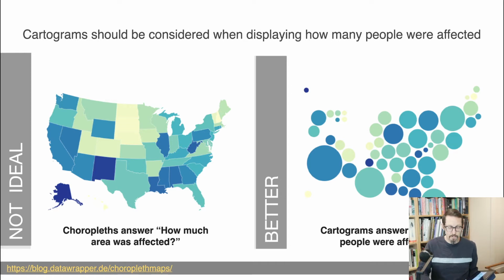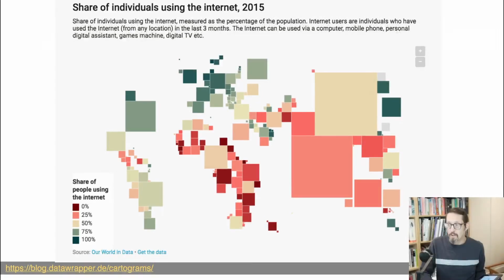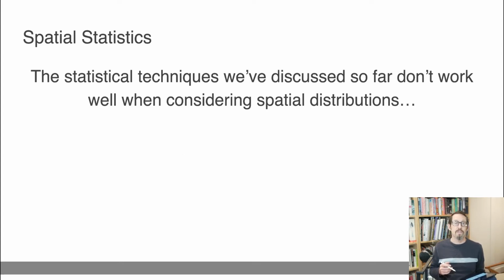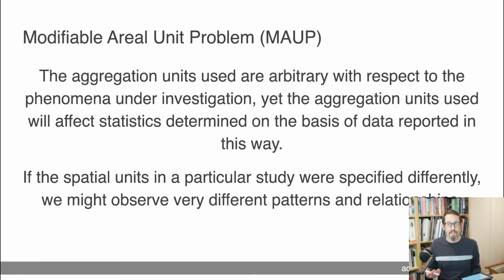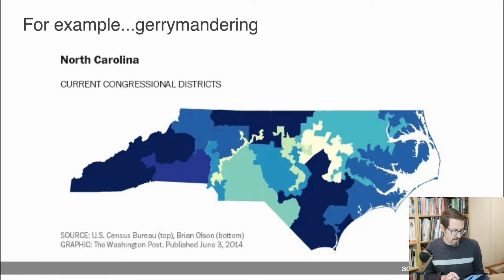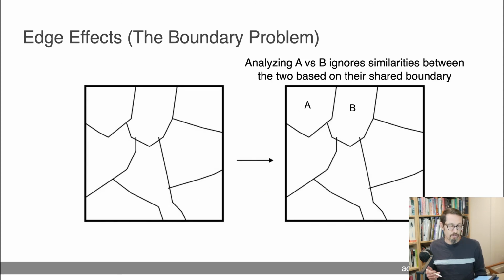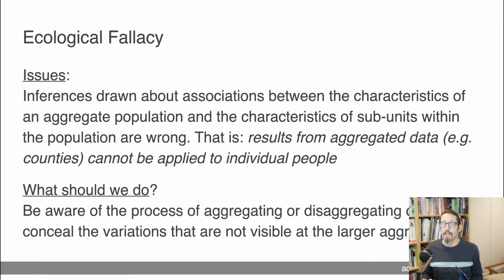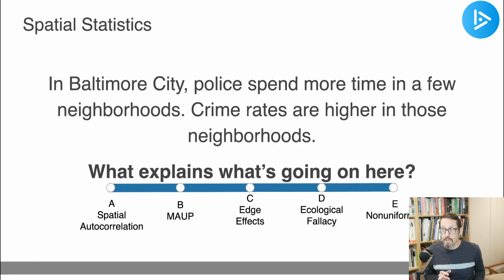Lecture 22c COGS9 Geospatial analysis